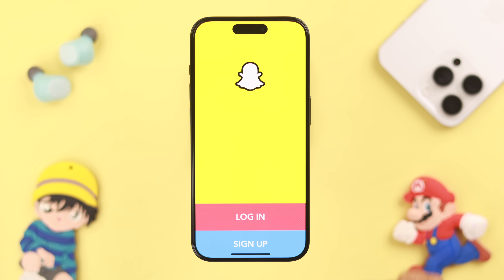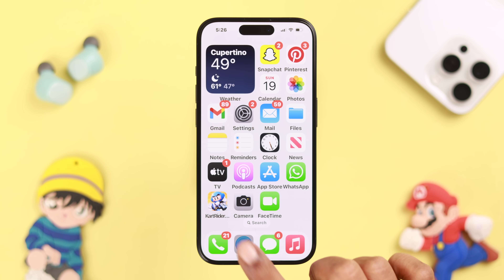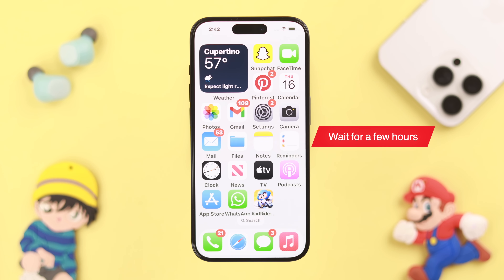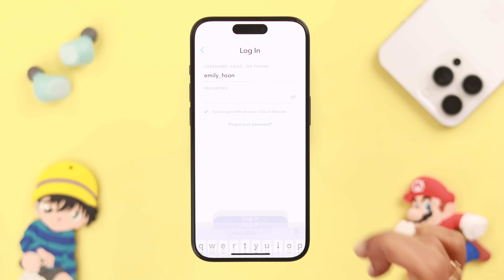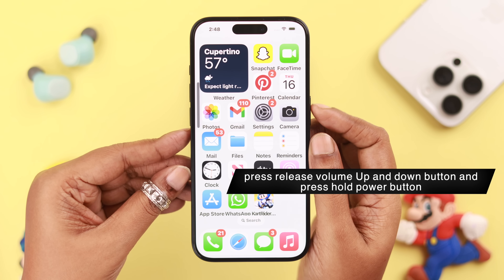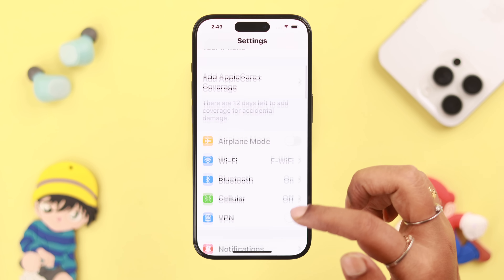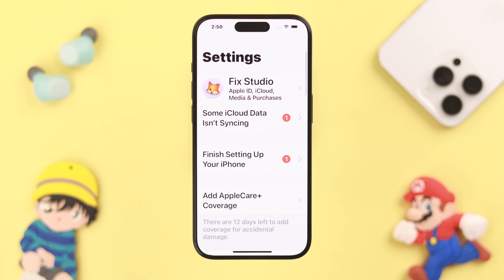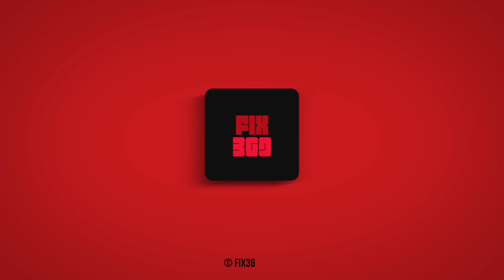Fixed: Snapchat Login Problem! [C14B]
Unable to sign in to your Snapchat Account from your iPhone and it’s showing ‘Please check your connection and try again, Support Code: C14B/C14A/C16A/SS06’ or ‘we cannot find an Account for this username’? Don’t worry, in this video, we will show you 5 easy and effective solutions to fix all Snapchat login problems on any iPhone running on the latest iOS.

0:00 Can’t Log in to Snapchat?
0:15 Solution 1: Check Snapchat Server Status
0:30 Solution 2: Force Quit App and Fix Internet Connection
0:47 Solution 3: Username & Password/VPN
1:00 Solution 4: Force Restart
1:12 Solution 5: Clear Cache and Cookies
1:34 Please Note